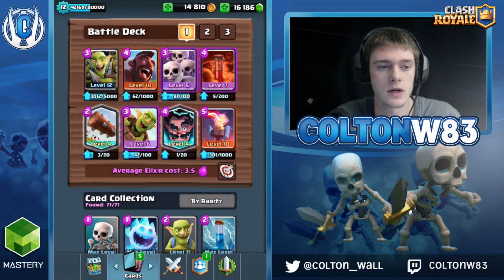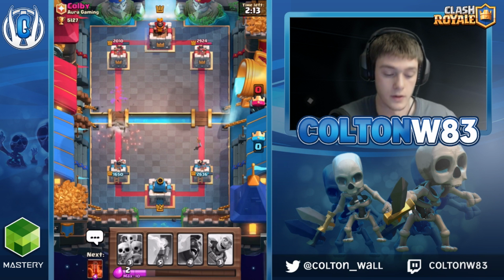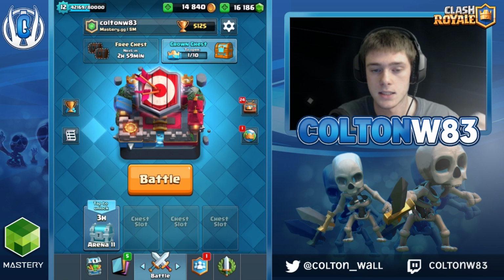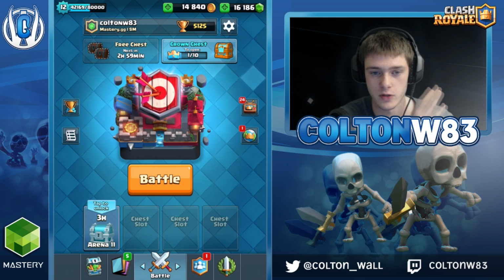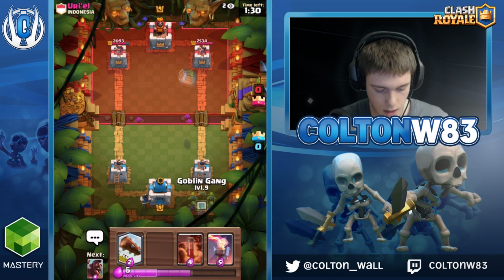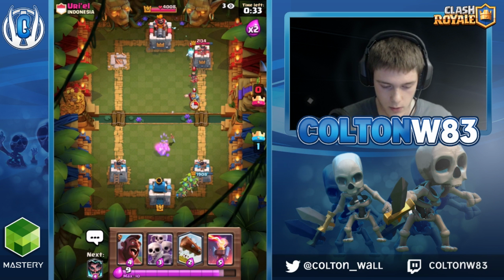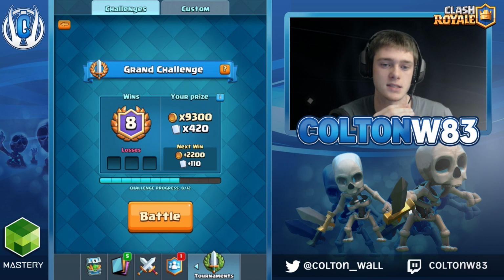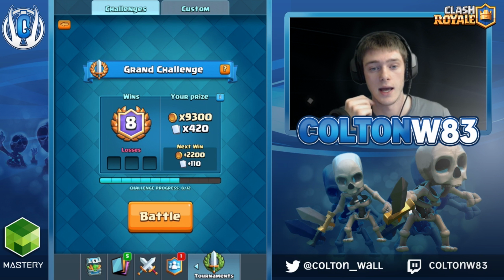Clash Royale | Counting Elixir and Card Rotation | How To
In this video I will explain how/why it's important to count elixir and to pay attention to your opponent's card rotation throughout a game!

Intro Song
TheFatRat - Xenogenesis